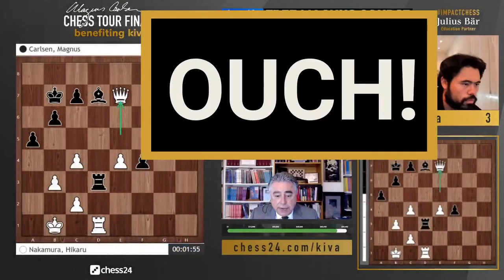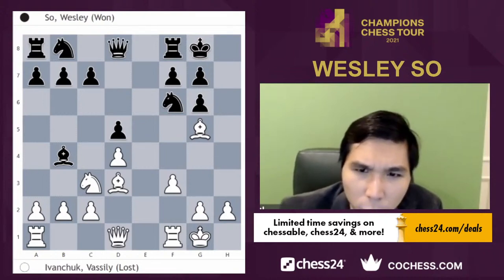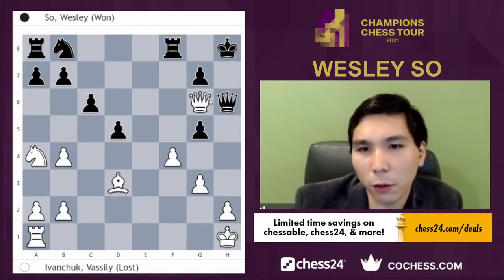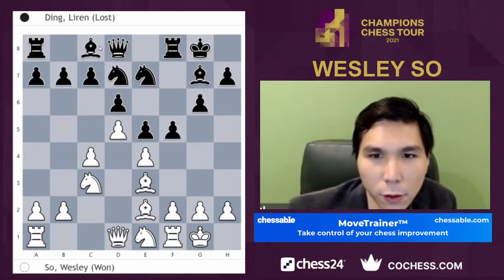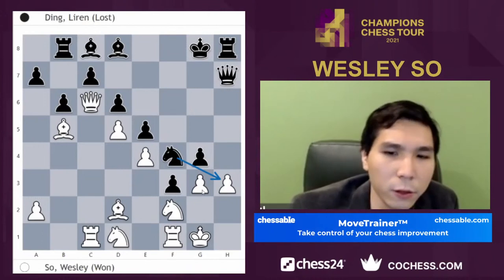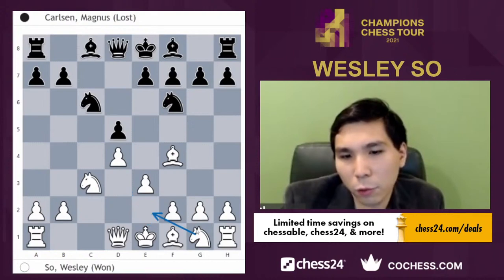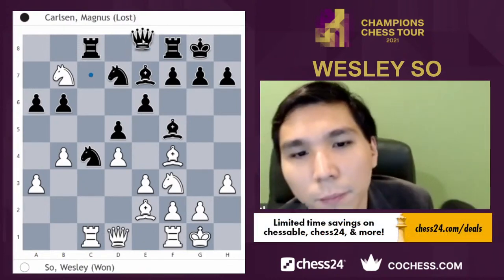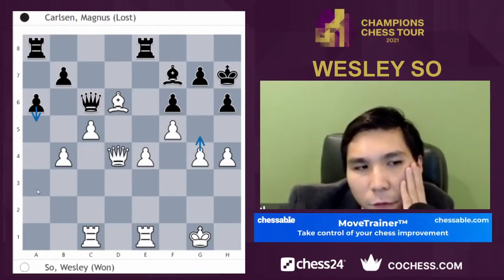Live analysis | My most interesting chess games | Wesley So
U.S. Champion Wesley So analyzes his most interesting games in one of the events accompanying the $1.5 million Champions Chess Tour.